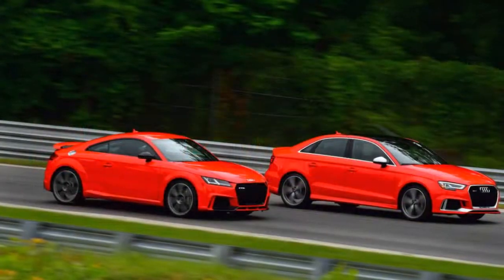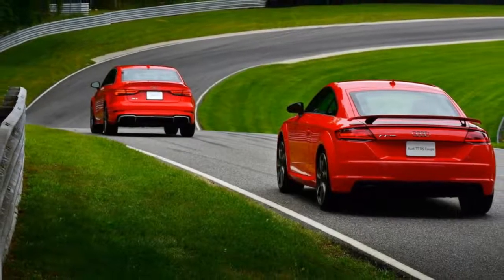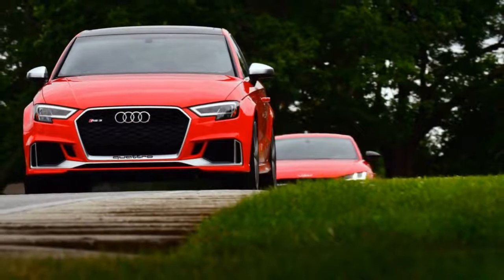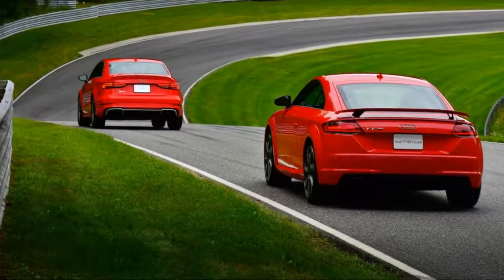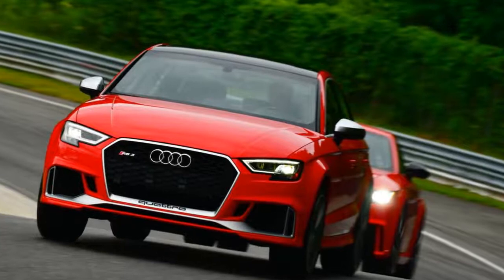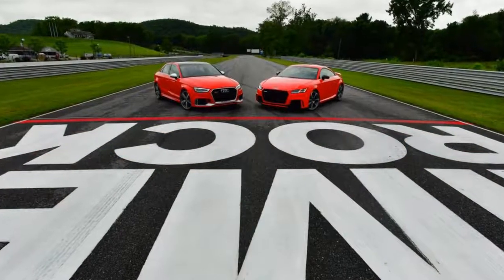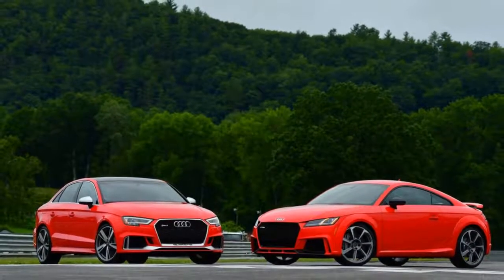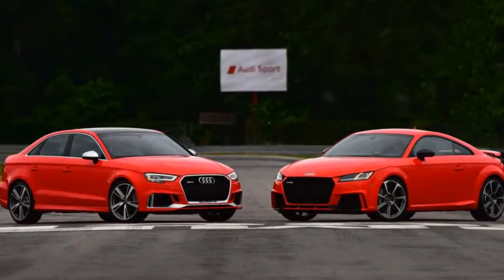2018 Audi Ttrs And 2018 Rs3 REVIEW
A lot of things have changed in Audi’s inline five-cylinder motor since its introduction: horsepower, torque, displacement, materials, but one thing remains the same: its firing order. Audi’s beefed-up, sometimes-street-sometimes-race engine went from 350 hp in the Quattro A1 rally car, to 600 hp in the Sport Quattro S1, to 720(!) hp in the insane-looking Audi 90 Quattro IMSA GTO.

It’s been a long road to the 2018 TT RS and RS3 street cars. Audi’s new aluminum-block, hollow-crank 2.5-liter turbocharged five is 57 pounds lighter than its road-going predecessor and now makes 400 hp and 354 lb-ft of torque, which maxes out between 1,700 and 5,850 rpm. But the order, 1,2,4,5,3, is the same as 37 years ago.

The TT RS and RS3, both on sale now, are built on the same MQB platform, have the same I5 and seven-speed S-tronic dual-clutch transmission and have nearly the same interior. But they’re two very different cars. OK, not that different, but between the two, they have most of the enthusiast market covered, including the "young affluent family" demo, who might need more than the laughable rear seat in the TT RS, even if it does split and fold.

Both models are differentiated from their lesser siblings with RS Singleframe grilles, matte aluminum trim (except when it’s black), the RS script, obviously, and the oval tailpipes. The A3 has two round tips, the S3 has quad tips; only the RS models get the ovals. And only these two get the mixed-up, growling sound of a true inline five.

If you’ve never heard an inline five driven in anger, well, first take a second and watch this -- we’ll wait. In the TT RS and RS3, it sounds like a whooshy, raspy, angry swarm of hornets, but also a little bit like a tweaked-up four with a plastic cold-air intake. Both get launch control, good for 0-60 times of 3.6 and 3.9 seconds for the TT RS and RS3, respectively. Top speed is 174 mph for both, as long as you specify the Dynamic plus package ($6,000-TT RS, $4,800-RS3), which comes with front ceramic brakes, OLED taillights on the TT RS, carbon-fiber engine cover and a fixed sports suspension instead of the magnetic adjustable setup.

The cockpits are similar, but not identical. The TT RS has Audi’s Virtual Cockpit, which puts all the infotainment in the gauge cluster; the RS3 has a pop-out central screen. They both get a leather and alcantara steering wheel, MMI touch to control the infotainment, automatic climate control, aluminum or carbon inlays and semi-out-of-place-looking seats with contrasting diamond stitching. An alcantara-covered, racquetball-size shift knob pokes out from between the manually adjustable seats in the RS3 and power-adjustable seats in the TT RS.

Both cars are meant to evoke the Quattro race cars of yore, and they both succeed.

Pulling the RS3 out of the pits at Lime Rock heading on to Sam Posey Straight, it’s the sound that’ll catch your attention first. A second later, it’s the pull of power from all four wheels. Turns one and two meld into one super-late-apex sweeper, and putting the power down on exit is easy with the quattro system deciding where to send torque. It can go anywhere at any time, says Audi, including 100 percent rearward with launch control. But we’ll get back to that in a minute.

Turn three, The Left Hander, is another late apex, and this is where RS3 showed some understeer. It was the same in the TT RS, though when Le Mans-winning hot shoe Hans-Joachim Stuck took the wheel there were equal amounts of under and oversteer as the Haldex setup figured out how to cope. For the more earthly drivers, letting the throttle breathe for a second brings the front end back to the racing line, and then it’s back to full power, as soon as possible. Audi specializes in easy-to-drive-fast cars (the R8 is one of them), and the TT RS and RS3 are as forgiving as any. In fact, Stephan Reil, head of Audi Sport product development, said that